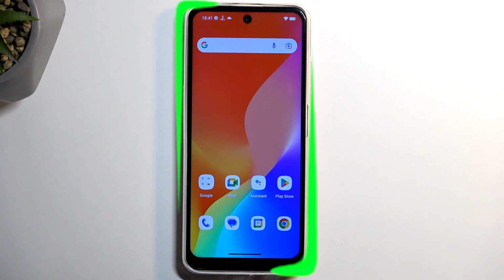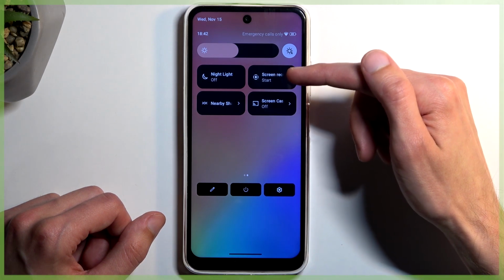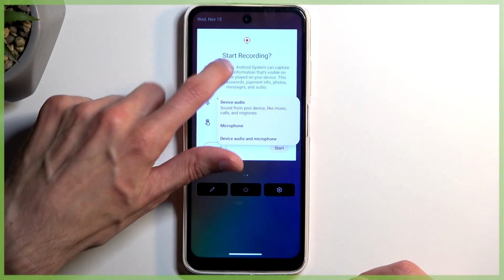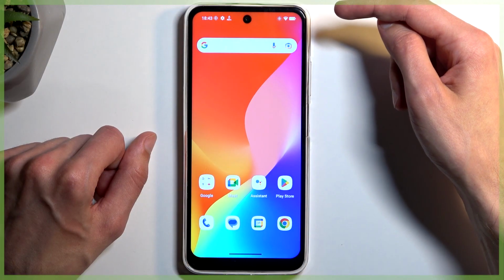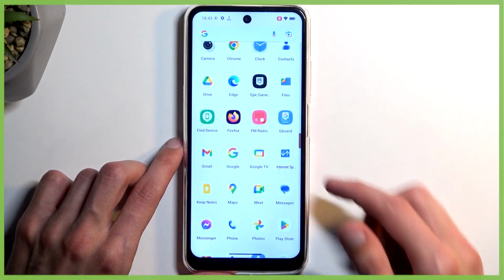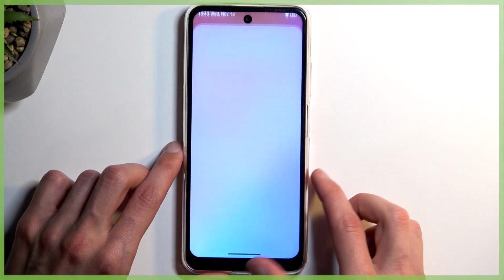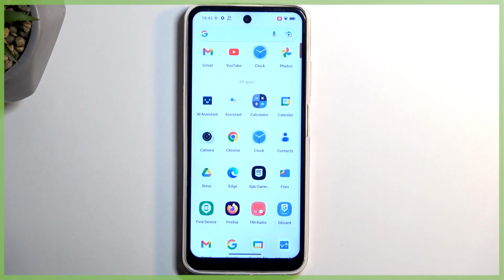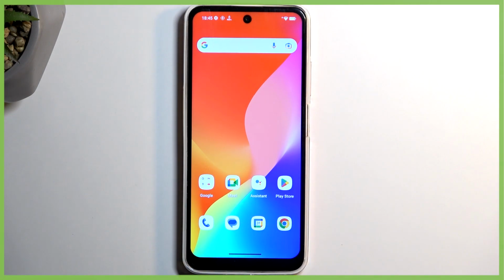HOTWAV Note 12 – How to Record Screen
If you want to capture everything happening on your HOTWAV Note 12 display, this video will show you exactly how to record your screen step by step. Learn how to access the built-in screen recorder, adjust audio recording options, and enable touch indicators for a more informative video. We’ll also explain where to find your saved screen recordings and discuss which apps may block screen recording for security reasons. Whether you need to record tutorials, gameplay, or anything else on your HOTWAV Note 12, this guide will help you get started quickly and easily. Recording your screen is a great way to save and share what’s on your device, and with the HOTWAV Note 12, it’s simple to do.

How to record screen on HOTWAV Note 12?
How to enable audio recording with screen recorder on HOTWAV Note 12?
Where are screen recordings saved on HOTWAV Note 12?

0:00 Start and open notification panel
0:14 Find and select Screen Recorder toggle
0:36 Adjust audio and touch settings
1:13 Start screen recording
1:52 Stop and save your recording
2:02 Find and play screen recordings
2:25 Apps that block screen recording